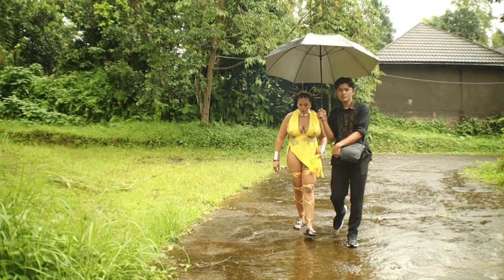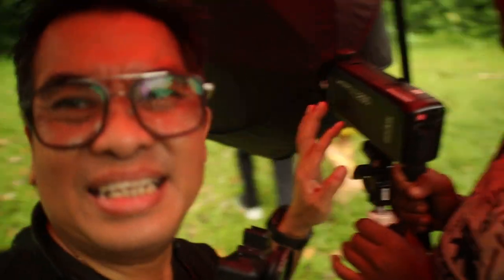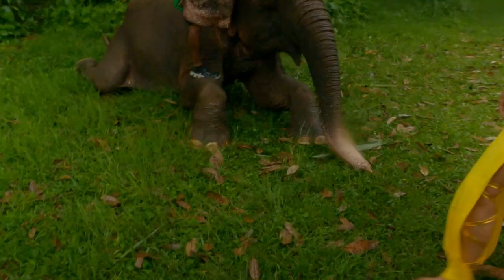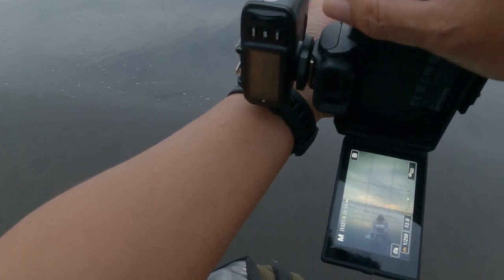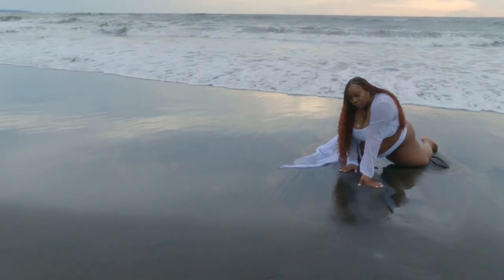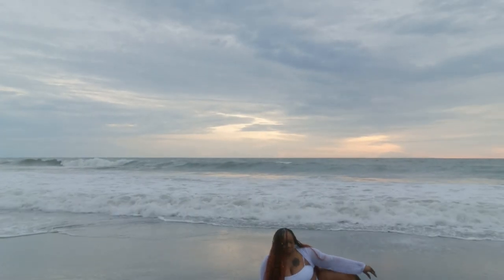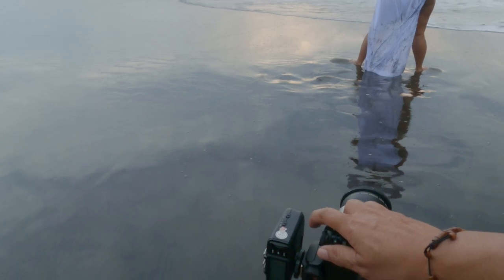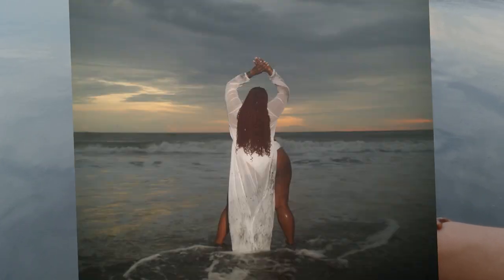Bali elephant photoshoot nearly went wrong - What to Do in Bali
When a Bali elephant photoshoot nearly went wrong. Shooting with elephant, camel, waterfalls, classic cars, are popular to do now in Bali. Bali updates. However, sometimes thing dont go as planned. See how we try to overcome and safe the photoshoot which about to be canceled. In this video im gonna take you to go with me trying to get the  best of the situation. In this photoshoot im using camera canon eos m50, Viltrox 23mm f1.4 lens and godox ad200 for the lighting
What to do in Bali. Bali updates, photoshoot in bali.

Elephant photoshoot, classic car, waterfalls, camel photoshoot, many more

To get more info for a Driving license which valid for 5 years,
To get B211A visa to stay longer than 60 days even a year,
To get D212 multiple entry visa for 1 year
To get Investor Kitas, retirement kitas, etc.

To get Visa on arrival online or Apply Second home visa yourself
(But i dont think the second home visa works yet)

Safety Wing Insurance, suitable for traveler and Digital Nomad in Bali